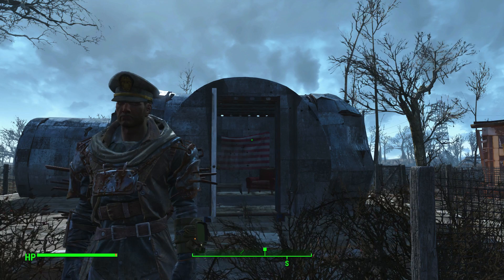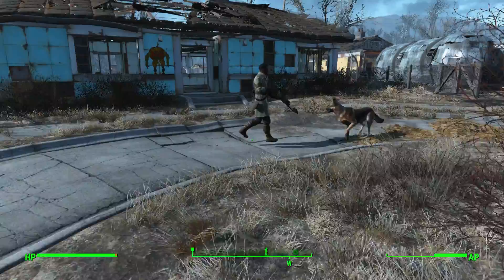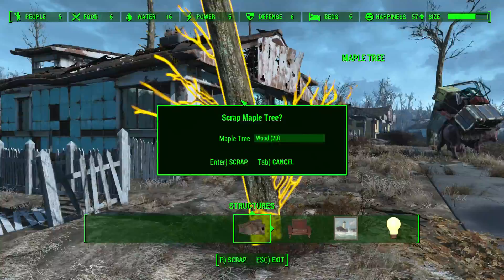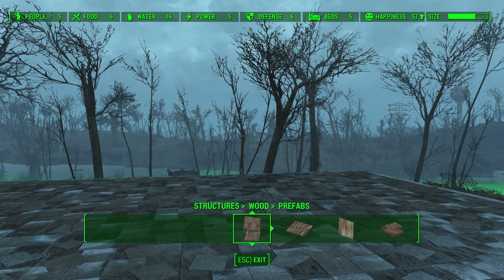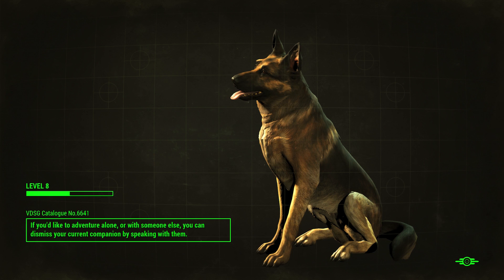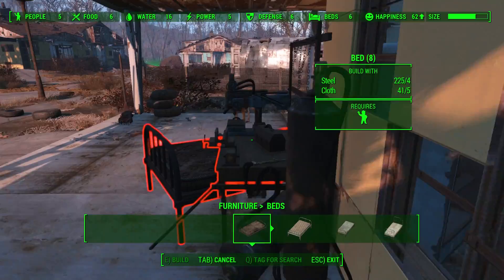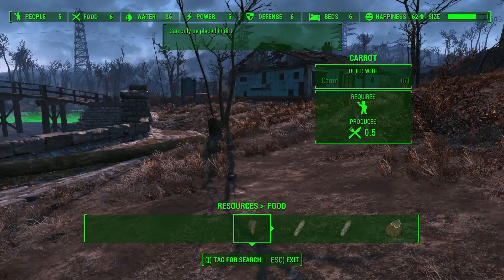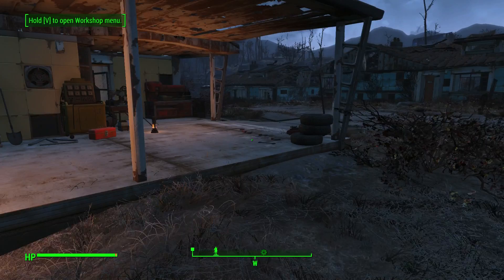Fallout 4 - Crafting and Housing Guide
You’re S.P.E.C.I.A.L!

All console recordings are on Elgato HD60 or using Xsplit on PC.